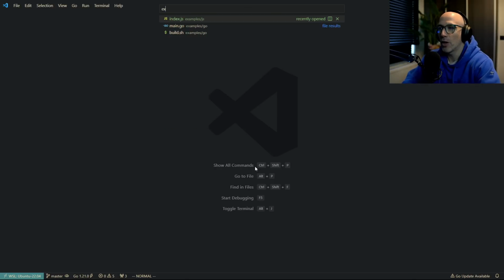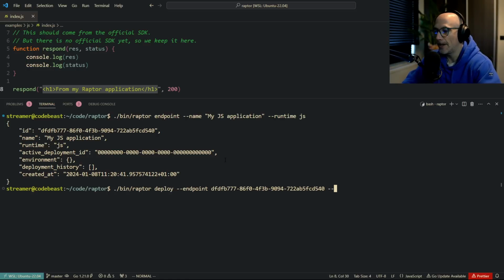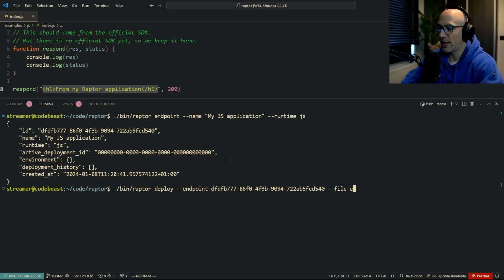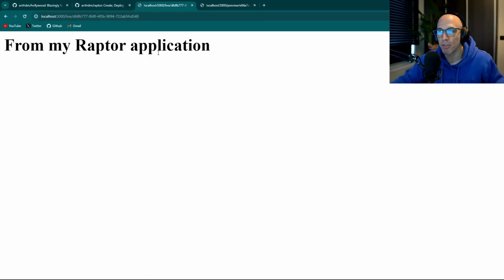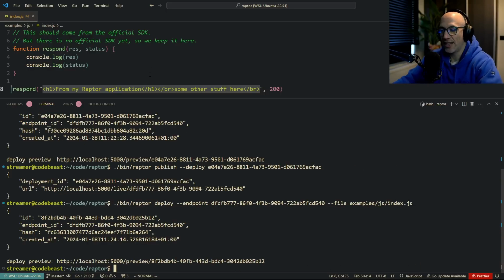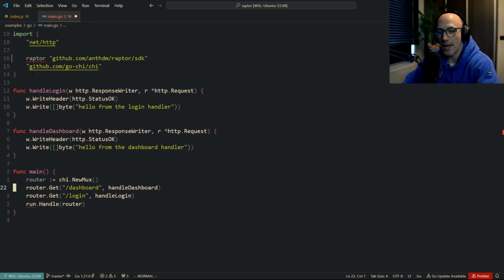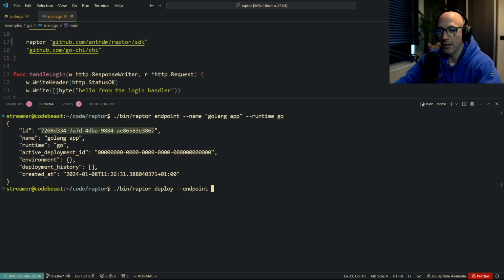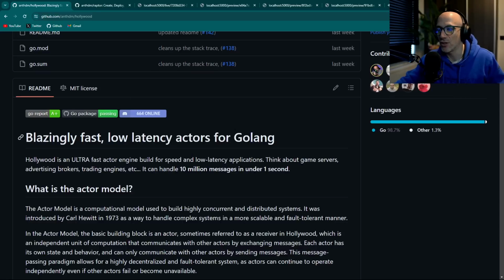Did I Just Build A Faster AWS Lambda With WASM?